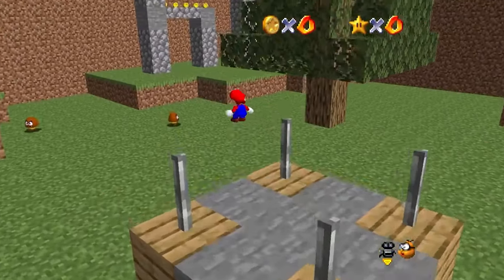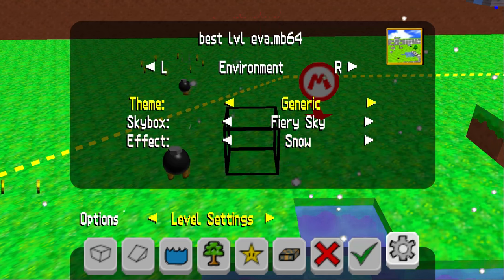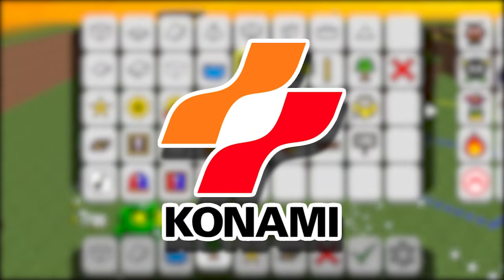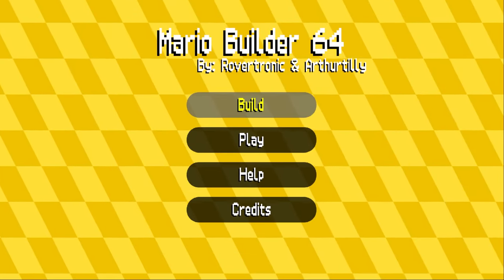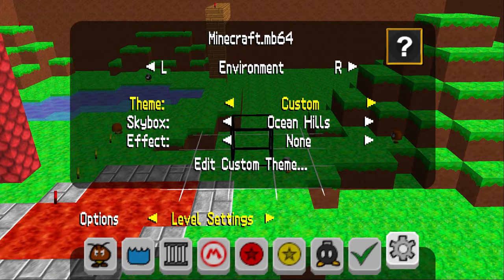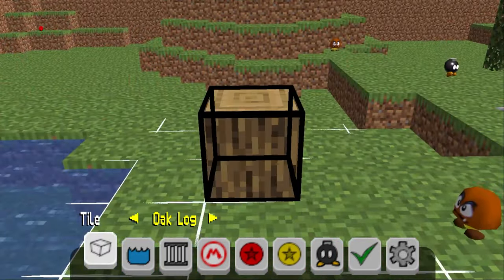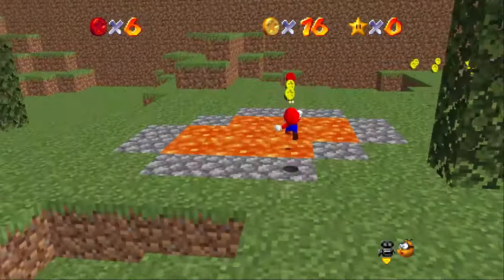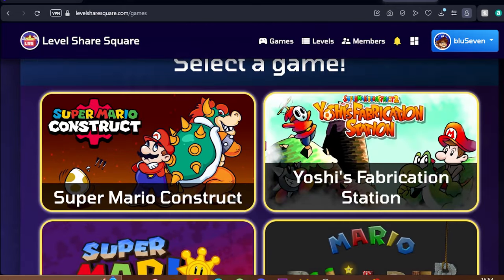Give your Mario 64 Level the Minecraft look - Mario Builder 64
Mario Builder 64 is a Super Mario 64 ROM Hack developed by Rovertronic and arthurtilly, where you make your own 3D Super Mario levels in a very accessible way! It is playable via a N64 emulator and on suitable hardware (including the actual Nintendo 64 console).

Ever wanted to make your own Minecraft themed Mario level? Then this is the video for you, where I show you how to unlock the Minecraft theme for your Super Mario 64 levels in Mario Builder 64!